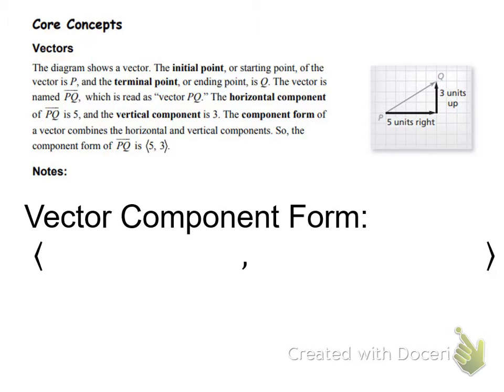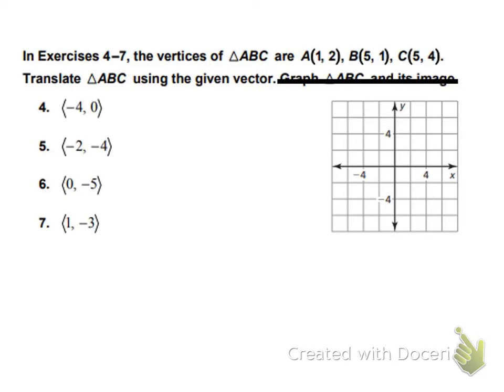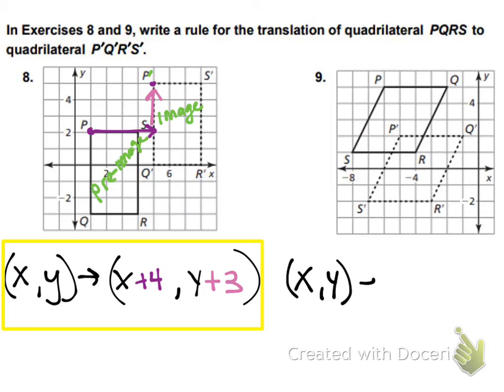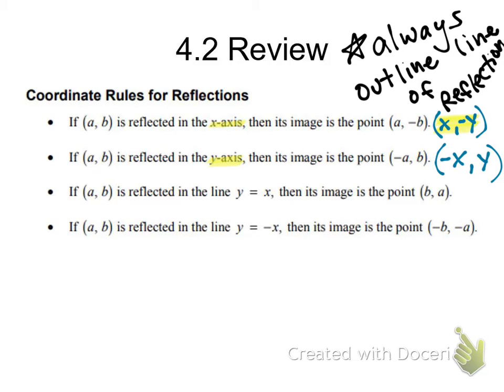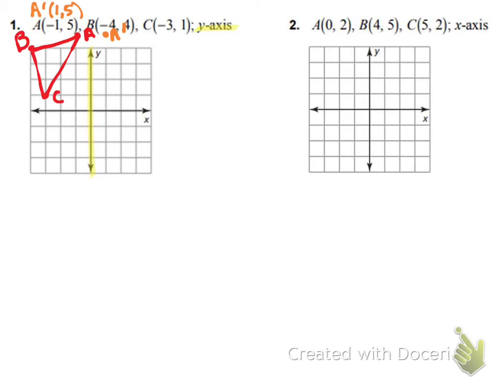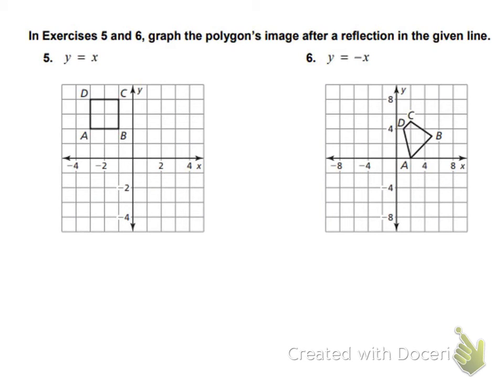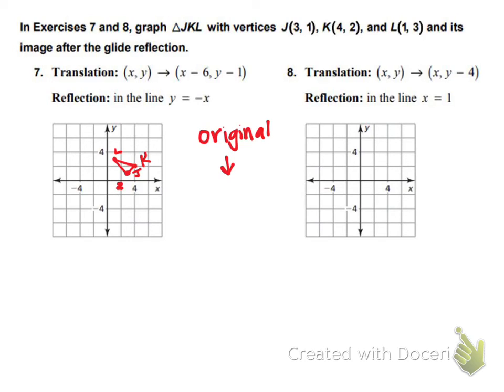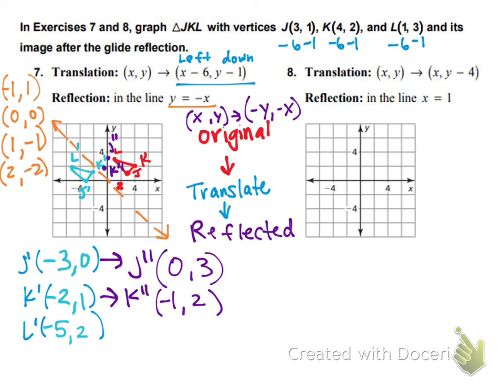4.1 + 2 Post Thanksgiving Review